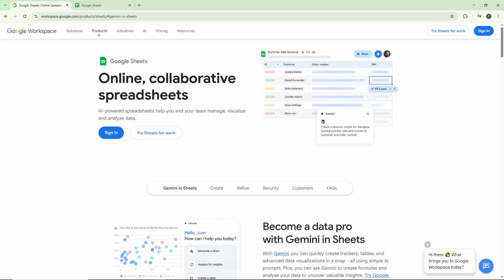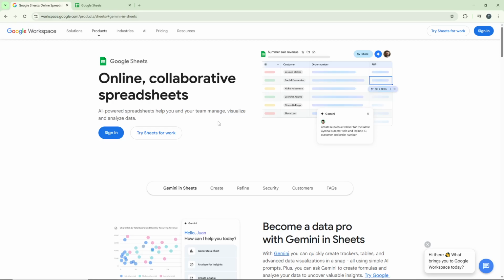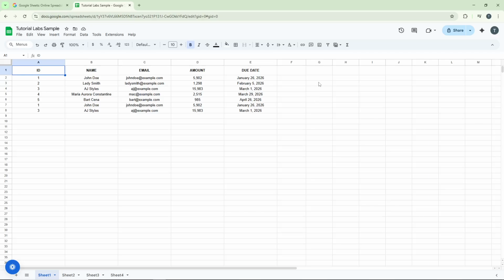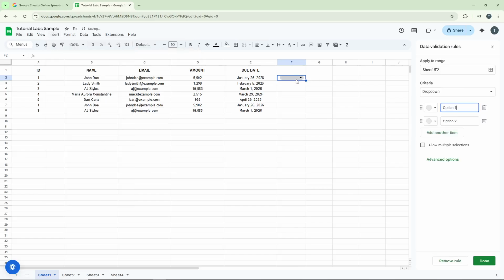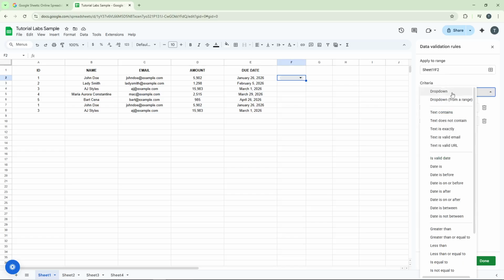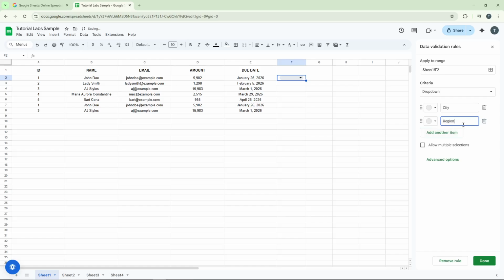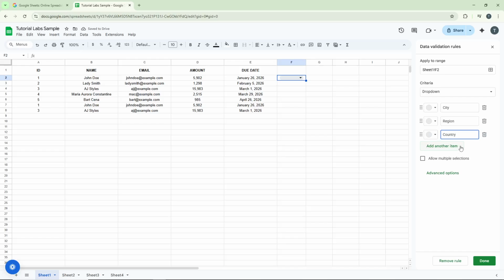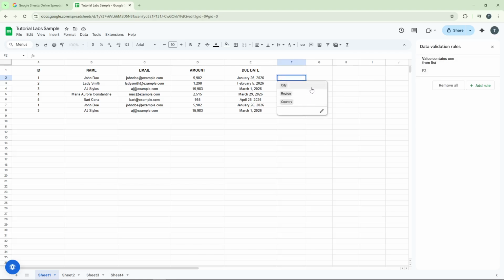How to Make a Drop Down List in Google Sheets (Tutorial 2026)